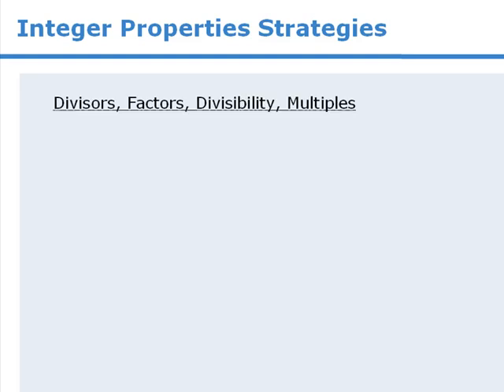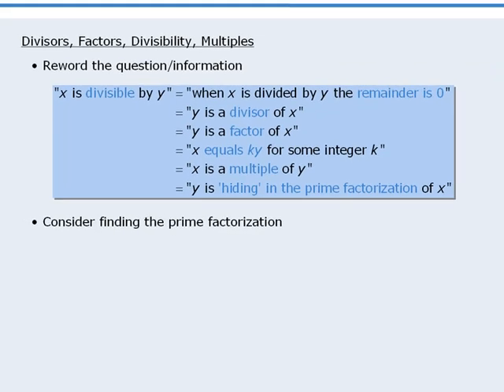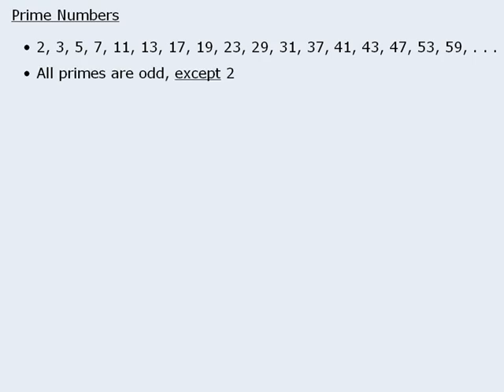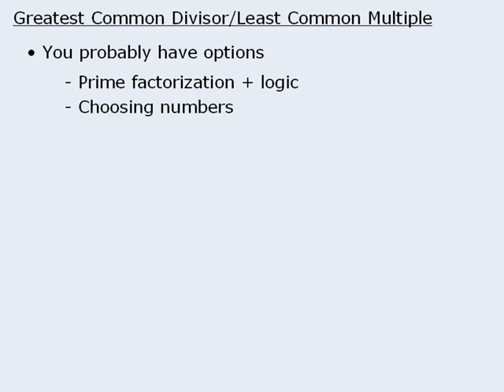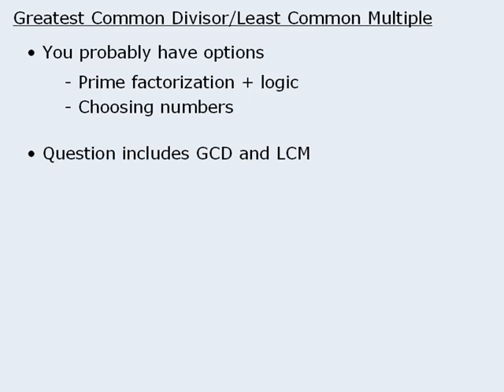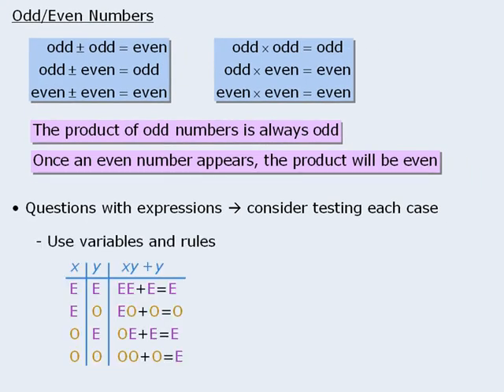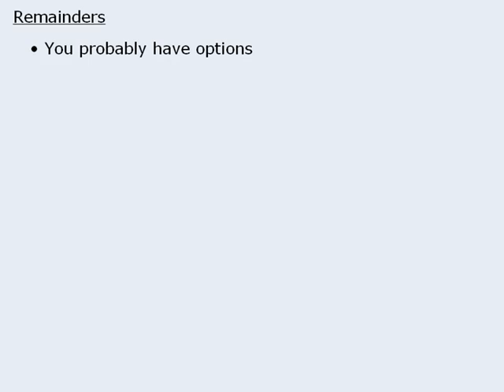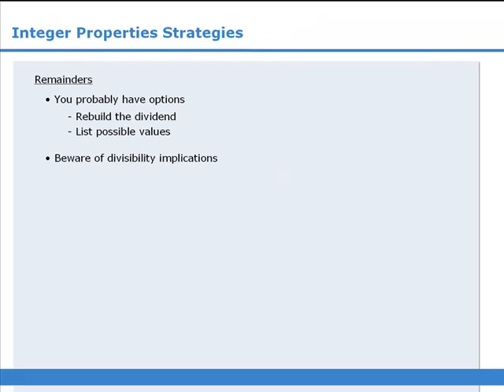26. GMAT Math Lesson: Integer Properties Strategies